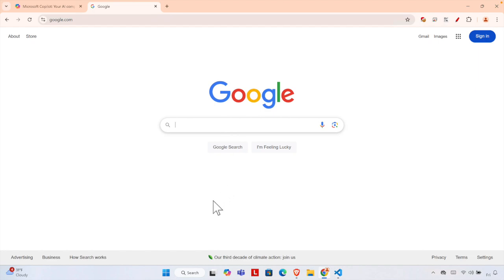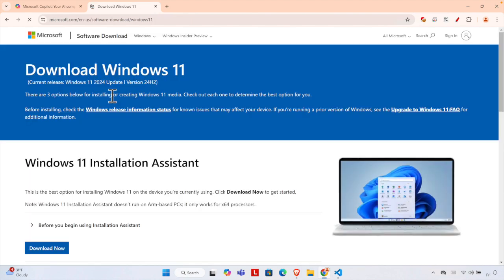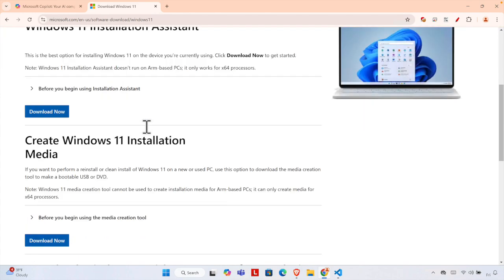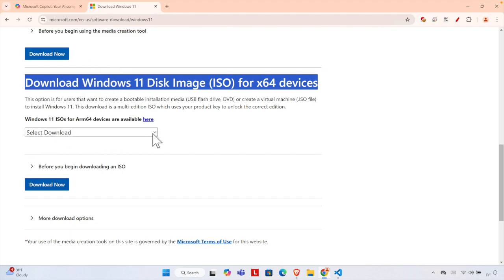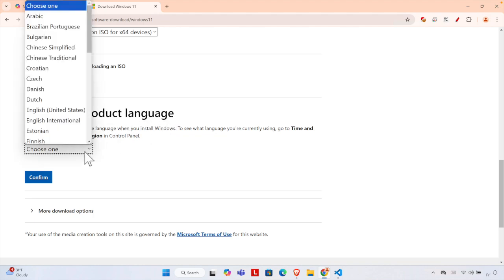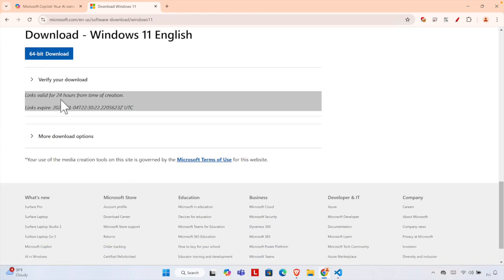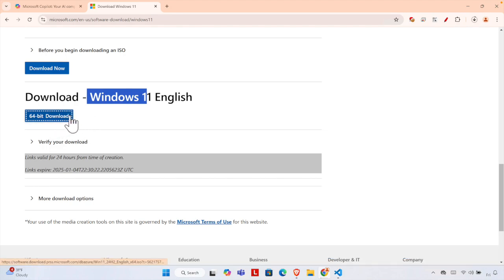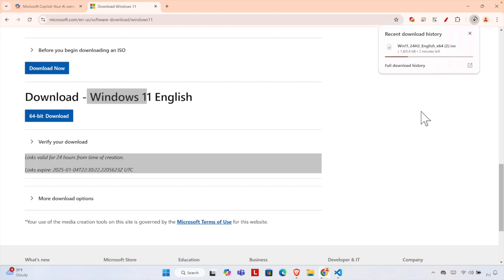How to Download the Genuine Windows 11 Freely from Microsoft's Website | Download Windows 11 ISO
How to Download the Genuine Windows 11 Freely from Microsoft's Website